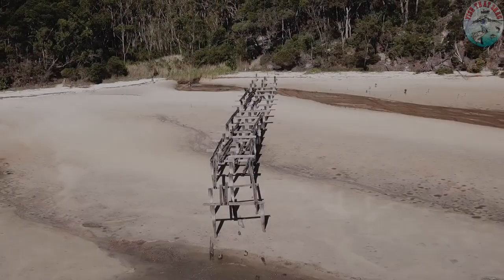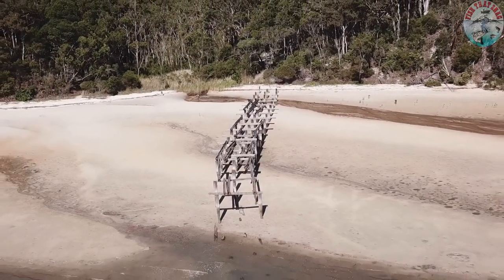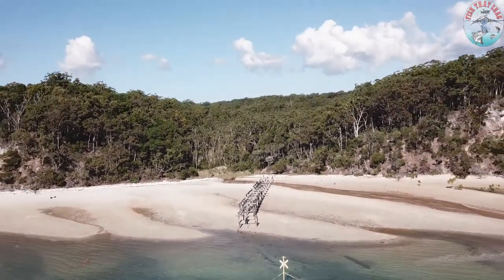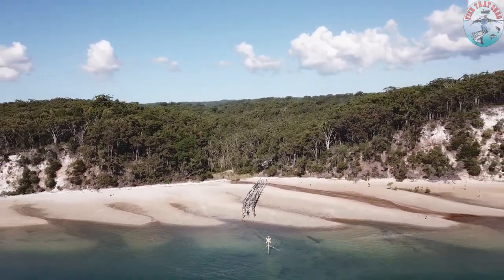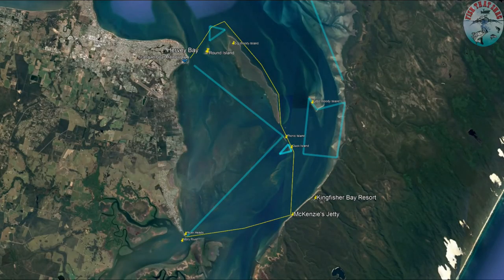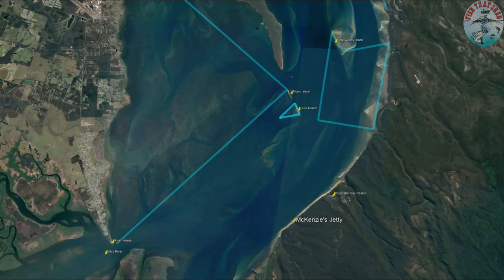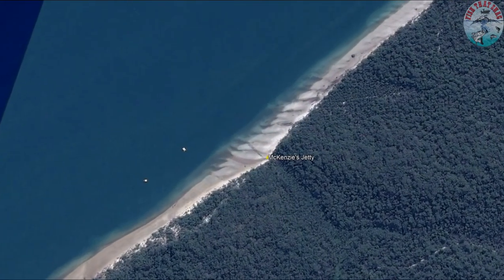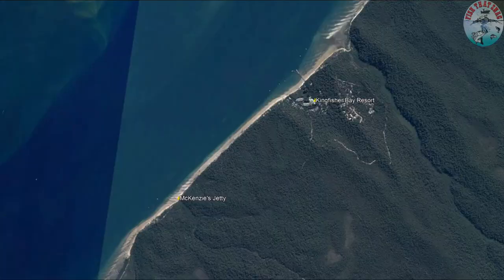McKenzies Jetty Fraser Island Boating Day Trip Information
Have you ever wanted to visit McKenzie Jetty on Fraser Island, Queensland, Australia?
This short video if full of useful information on how to get there by boat & what to expect while there.

You can find a lot more detailed information, through my blog, which can be found

If you enjoy this video please hit the 'like' button & 'share' it amongst your friends.